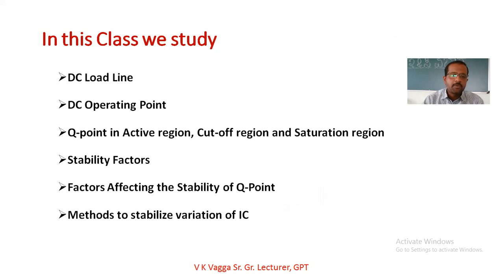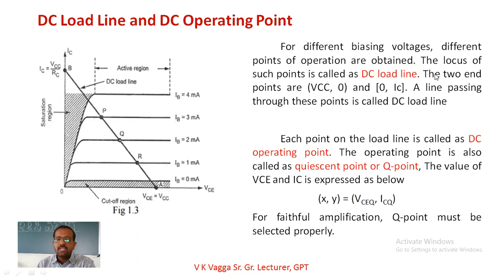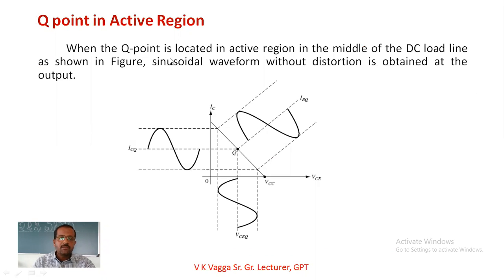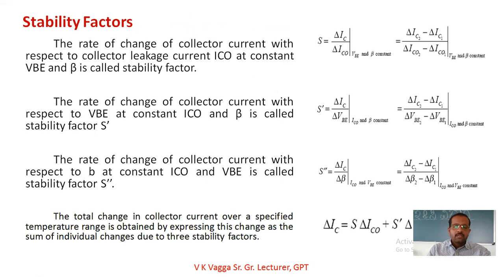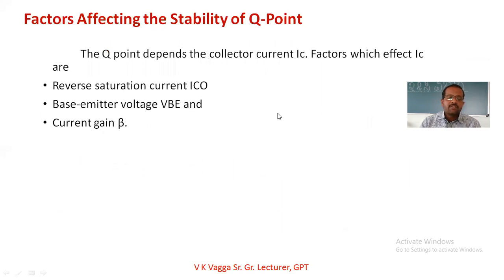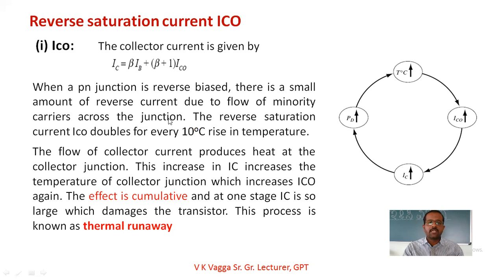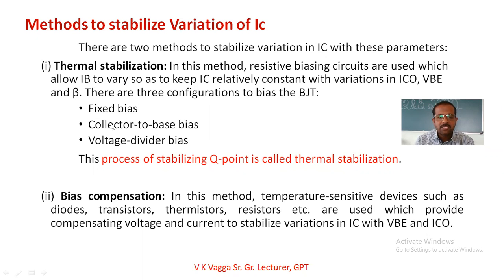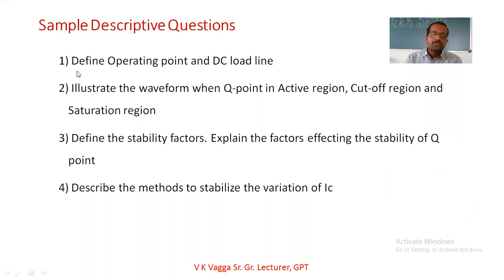AEC online Class 11 on DC Load Line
AEC 15EC31T U2 C11 Stability
Analog Electronics Circuits
DC Load line
Q point
Stability factors